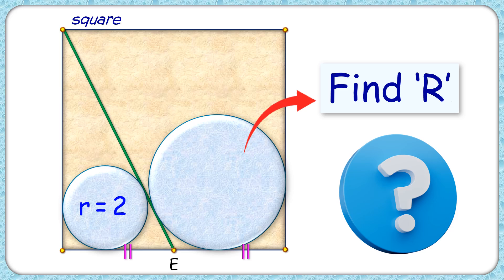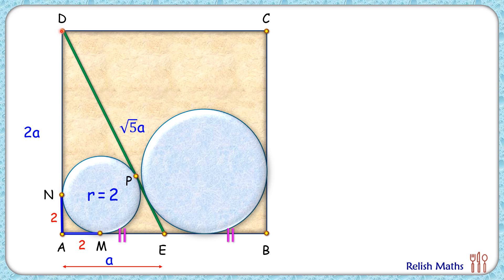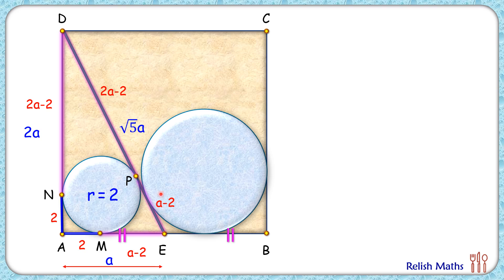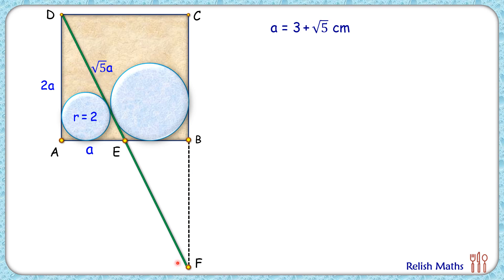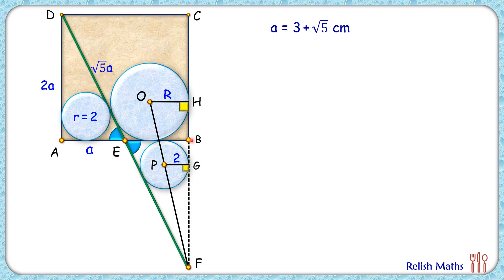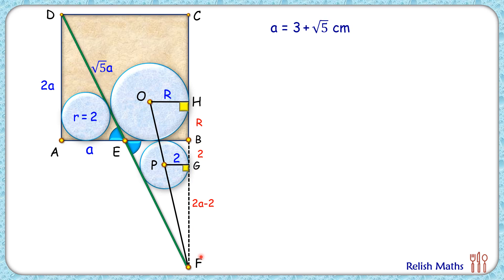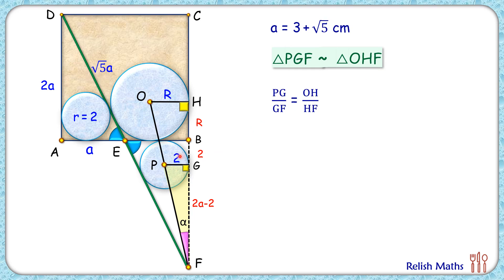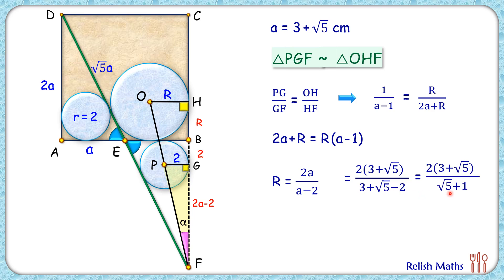209) Two circles inside a square. Find radius of bigger circle | Math Olympiad | Geometry.